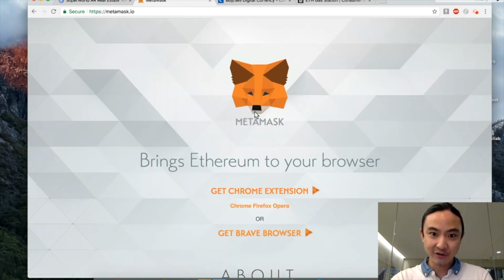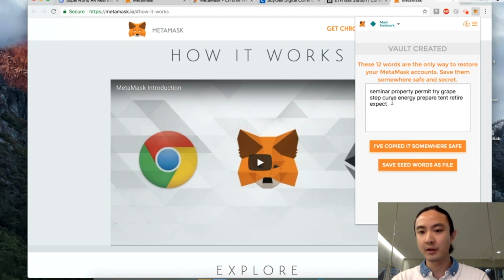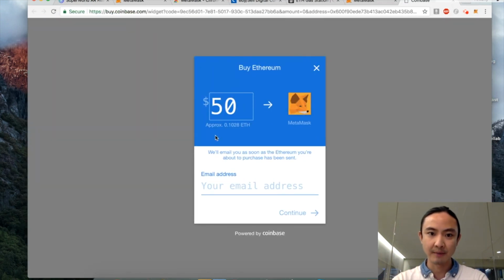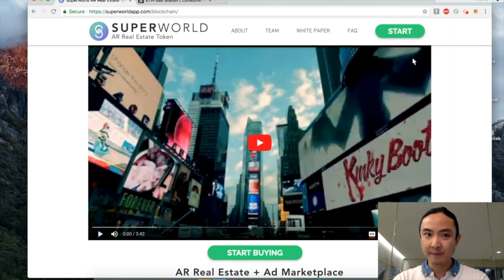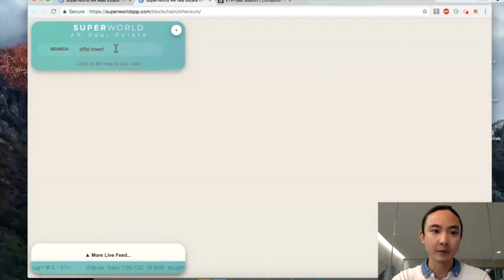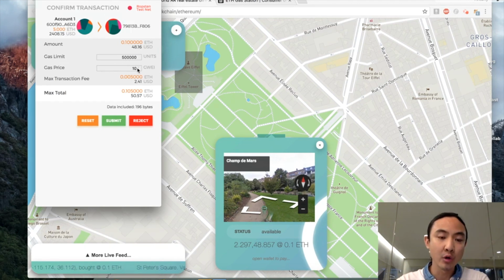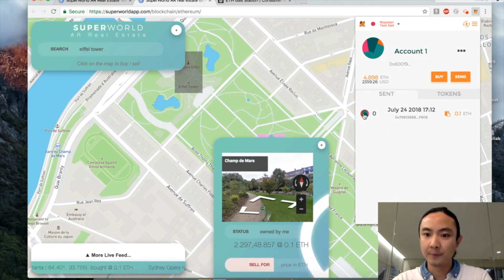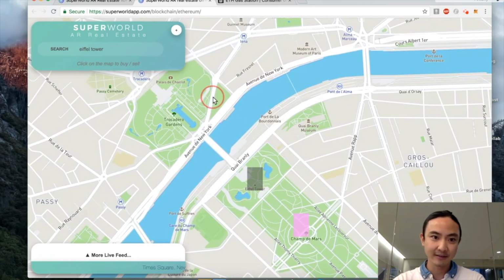AR Real Estate Blockchain Tutorial